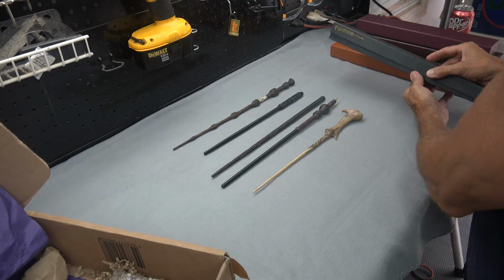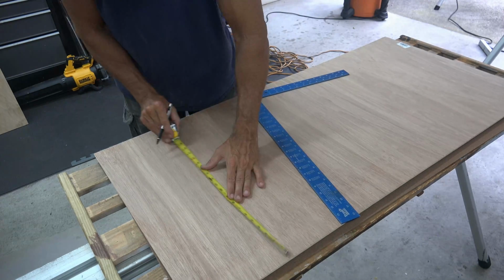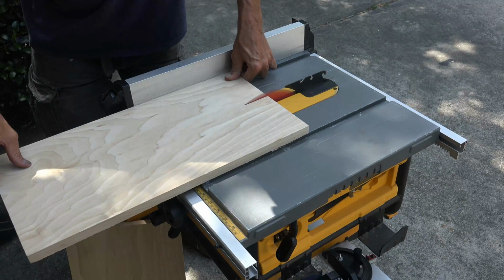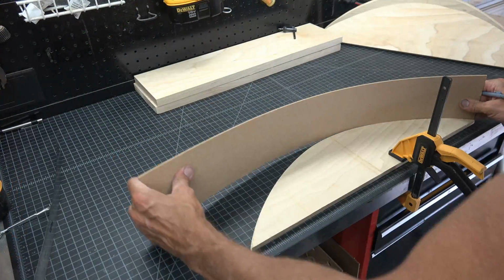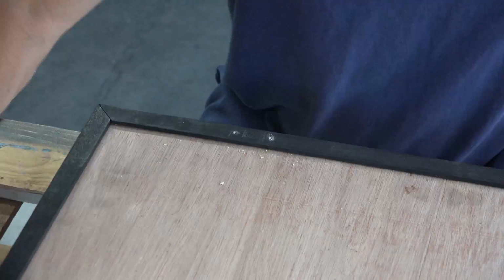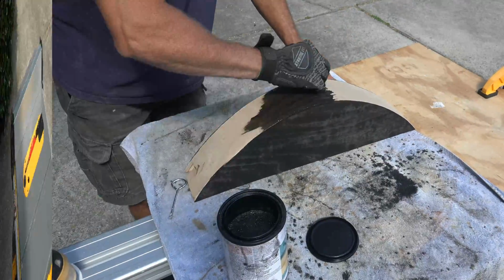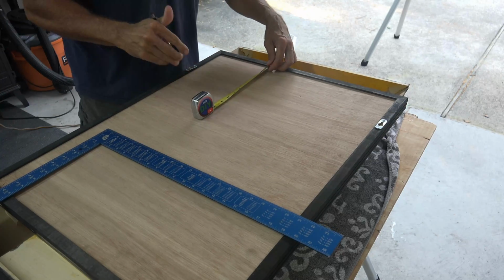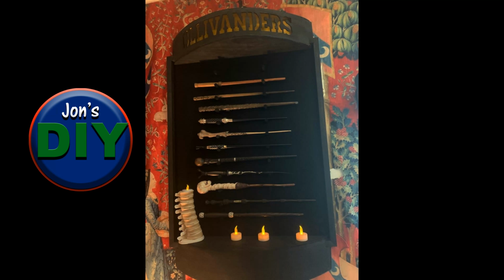Build Your Own Wand Display (Harry Potter)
In this video I build a display for a Harry Potter fan that collects wands from the movie.  I thought I would spice it up a bit and make it look like the window from Diagon Alley shops.

TOOL USED:
DeWalt Miter Saw DWS780
DeWalt Cordless Drill DCD771C2 20v
DeWalt Table Saw DW745